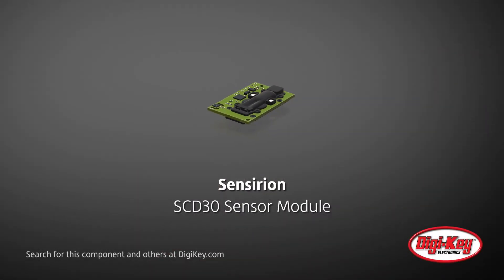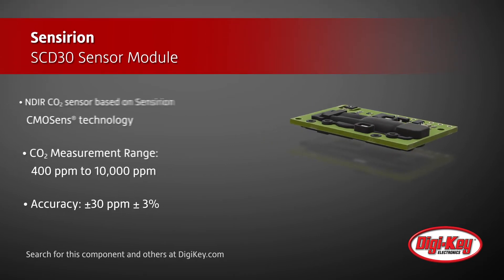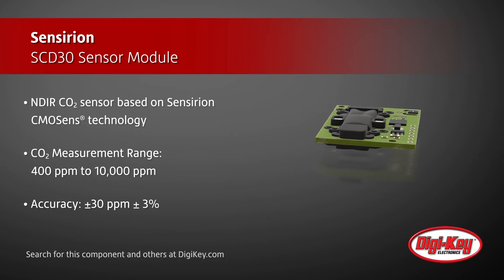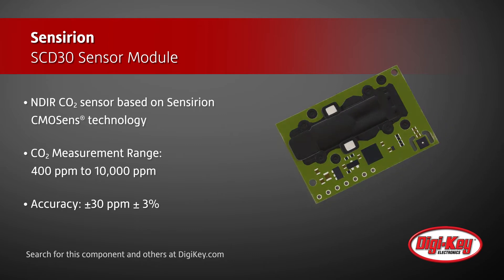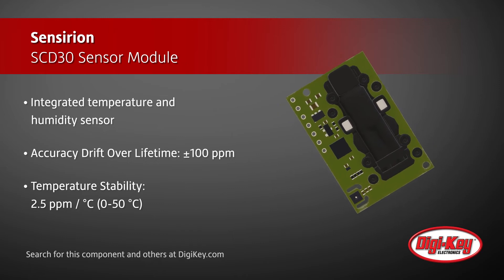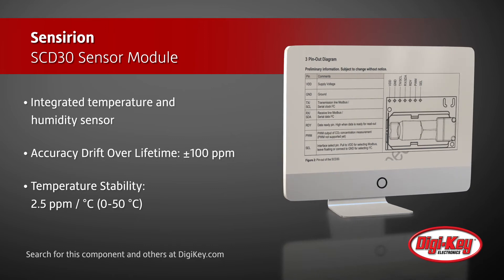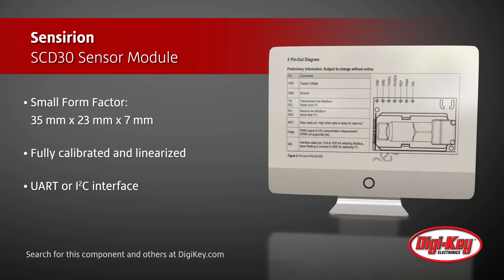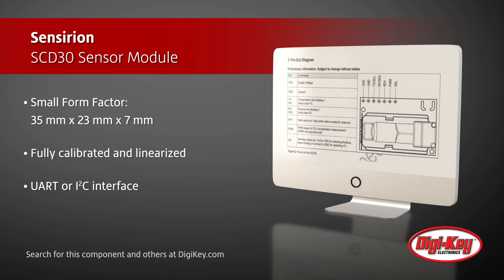Sensirion SCD30 Sensor Module | Digi-Key Daily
Sensirion’s SCD30 sensor module uses NDIR sensing and proprietary CMOSens® technology to enable high accuracy, cost-effective CO2 measurements for HVAC and indoor air quality applications.  The sensor has a measurement range of 400 to 10,000 ppm, with 30 ppm accuracy.  It offers dual-channel detection that provides a built-in reference channel and an integrated temperature and humidity sensor to ensure stability over time and temperature.  Sensirion’s SCD30 sensor module has a small form factor, is fully calibrated and linearized, and communicates over UART or I2C for easy design integration, and the available evaluation kit enables quick development and prototyping with the sensor module.